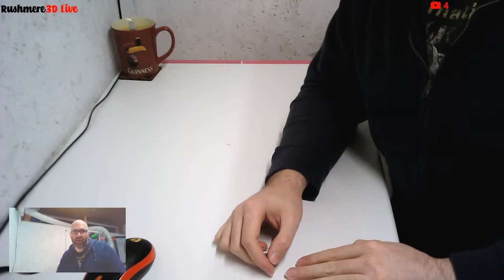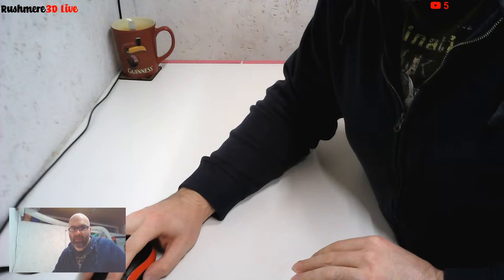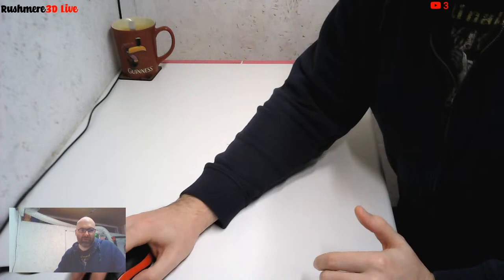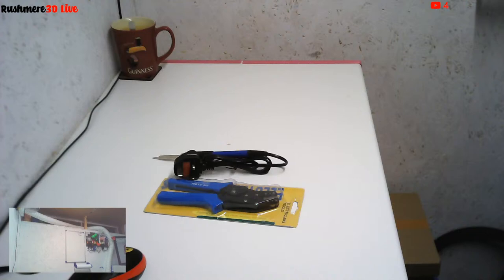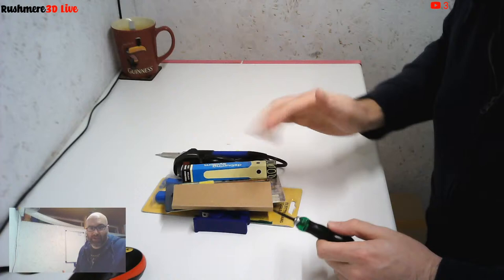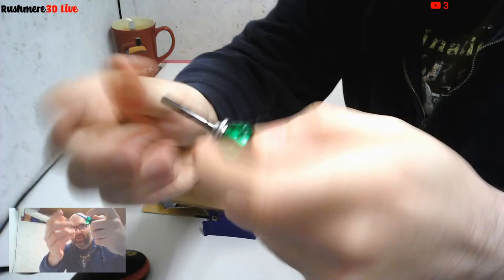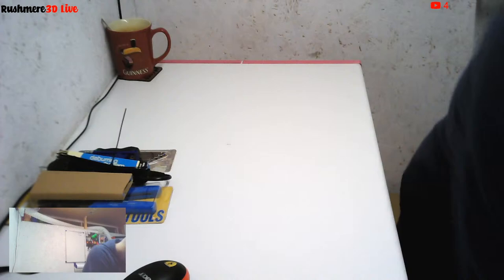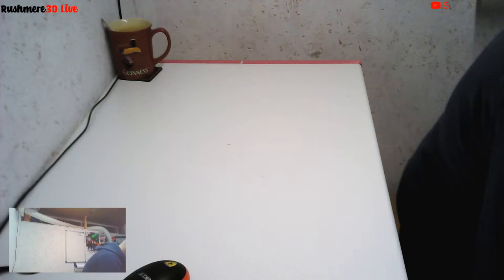Siboor Voron V2.4 Kit Unboxing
We've seen many Voron kits become available over the past year or so BUT the kit from Siboor has a little added bonus that might make it the perfect kit for new Voron builders. Keep watching to find out what it is.

Siboor were kind enough to provide this kit for free and no money has exchanged hands for this and upcoming video/streams. I will do my best to provide both Siboor and you, my honest option of the kit so you can decide if it's for you.

Siboor AliExpress Store:

If you make a purchase, it costs you nothing extra, but I get a small cut from the shop which helps support the channel and allows me to continue making great content for you to enjoy.

Images:
Bryan Allen – “3d-printer”,
Gonzalo Zaragoza – “3d-printer”,
Jordan Bowden – “Laser Cutter”,
Eucalyp – “robotic”,
jipangan – “Robotics” from The Noun Project.